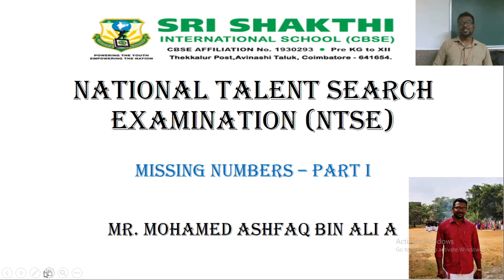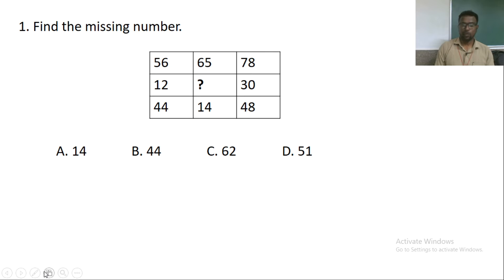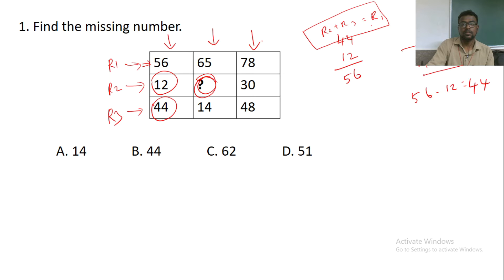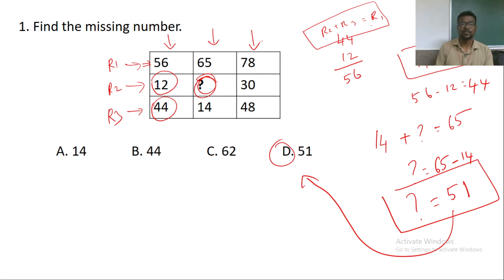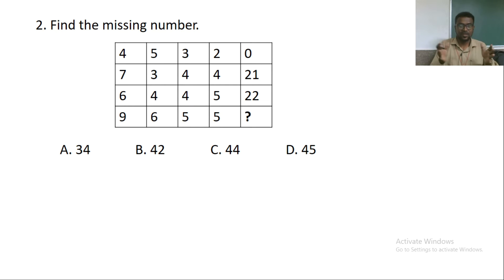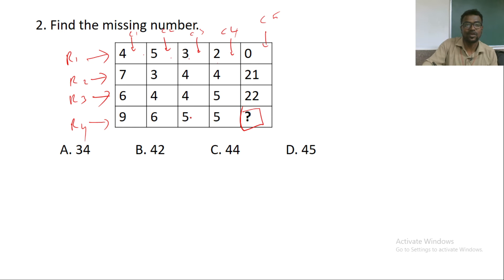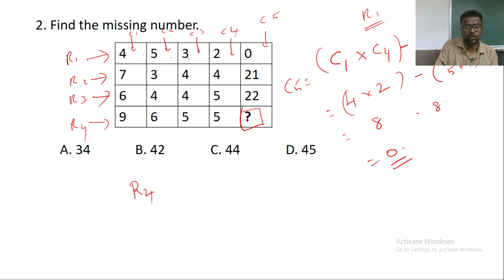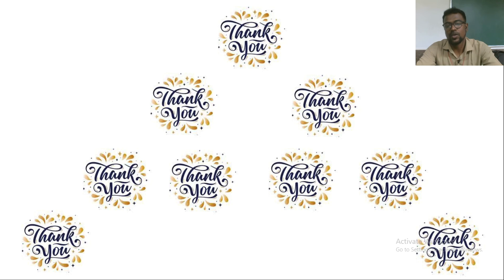NTSE | Missing Numbers | Part 1 | Concept Video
1000StepsSriShakthi Video No.842 | Missing Numbers Part 1

1000Steps is an initiative by Sri Shakthi International School to present 1000 Hands-On activity Videos over the next 40 weeks on social media platforms. Each day you can expect 4 videos at the following timings : 11:00 am, 6:00 pm, 7:00 pm, 8:00 pm on our Facebook pages, YouTube Channels and Instagram accounts. The initiative will run from 19th July 2021 to 19th April 2022. One can expect videos to be in the genre of Morning  Assembly, Concept Activities, Interesting Experiments, Arts and Sports Integration, Speech Projects, Celebrations, Achievements, Flagship Events, Expert Sessions, Career Conclaves and even Olympics 2021 Reviews.